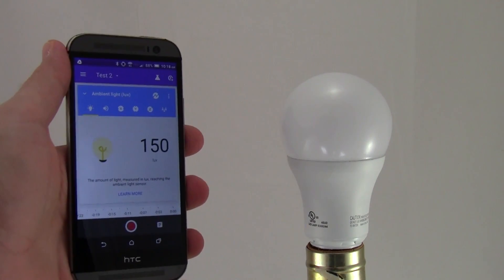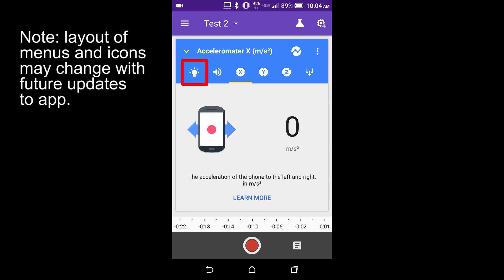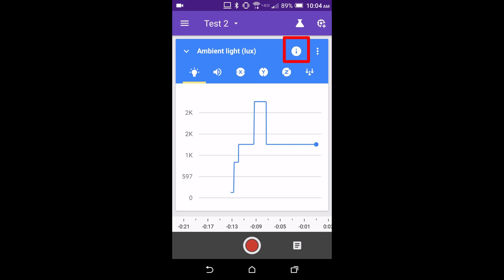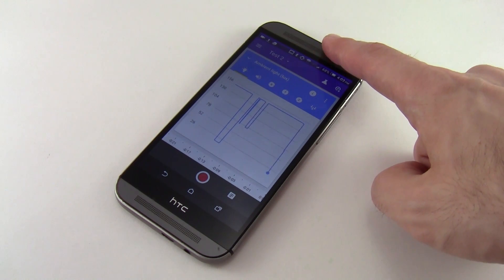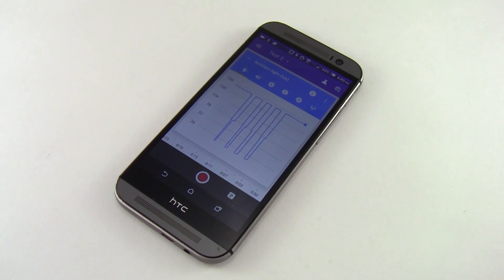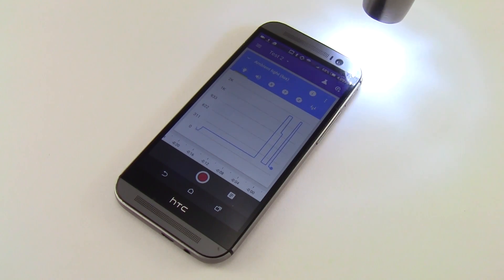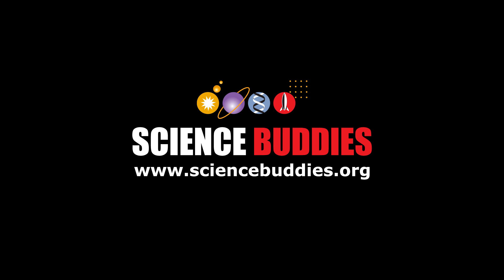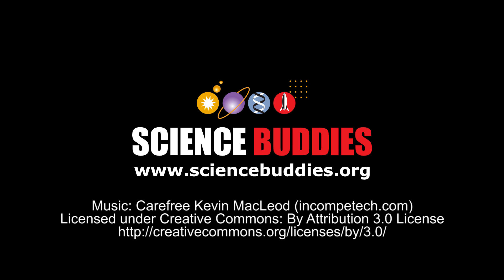How to Measure Light with Google's Science Journal App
This video shows you how to measure light levels using your phone’s built-in light sensor and Google's Science Journal app. Check out the rest of the videos in this playlist to learn more about the other sensors available in the app. to see fun classroom lesson plans and science projects you can do with the app.